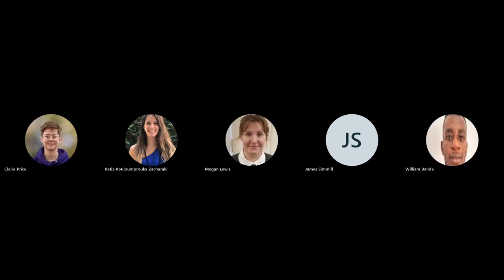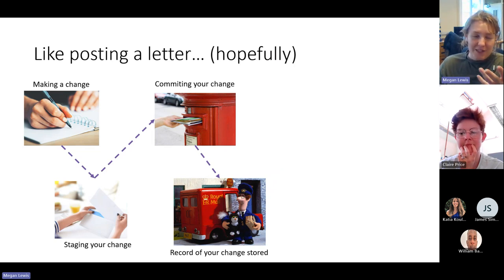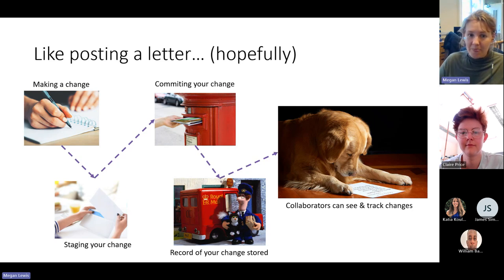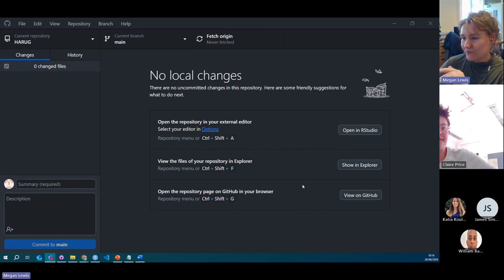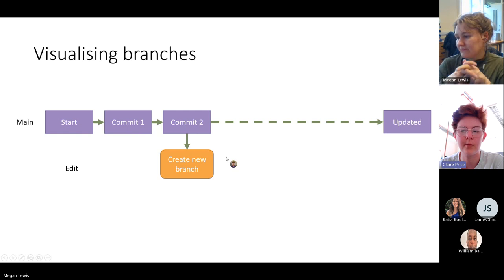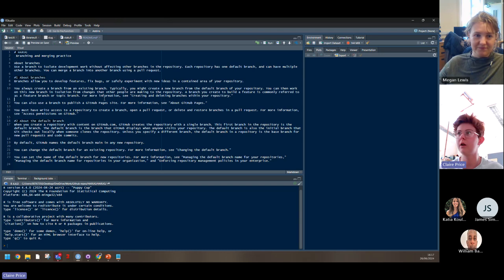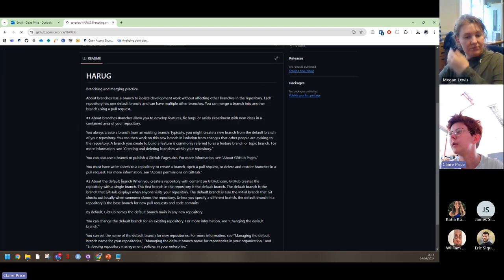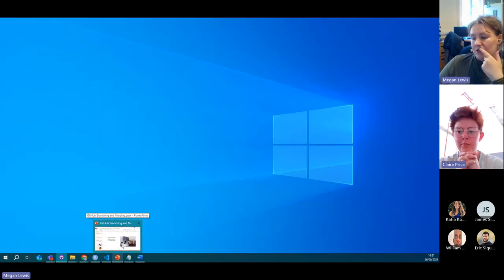2024-06-26 (Meeting #155) Github branch and merge! (Claire P and Megan L)